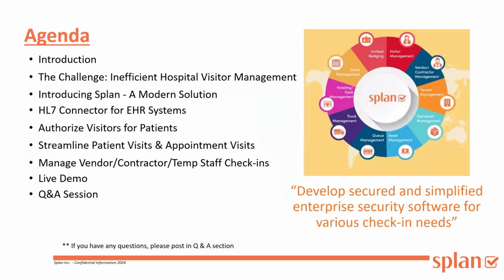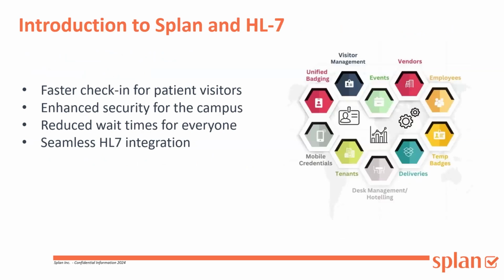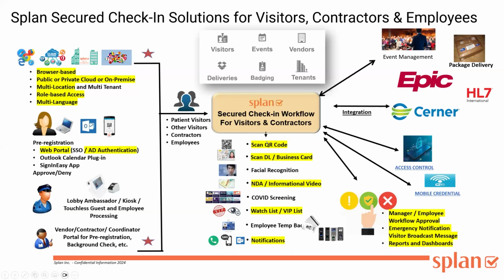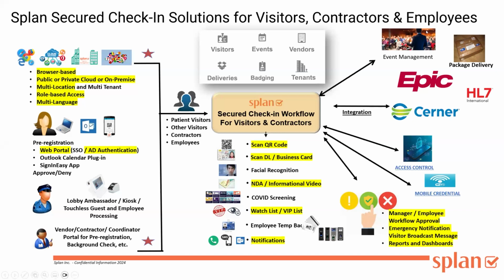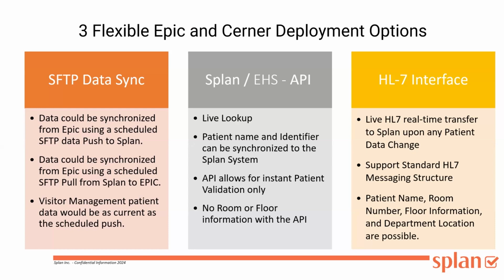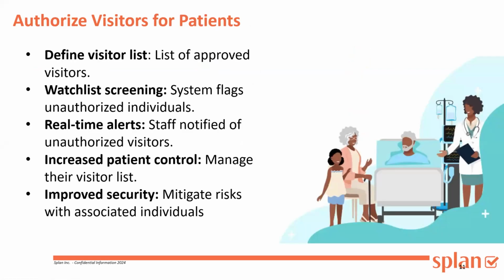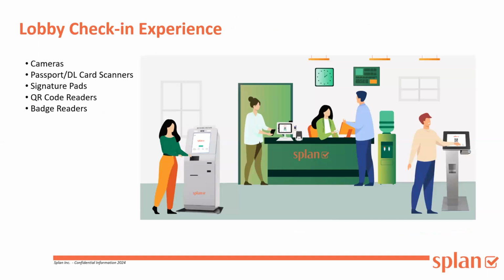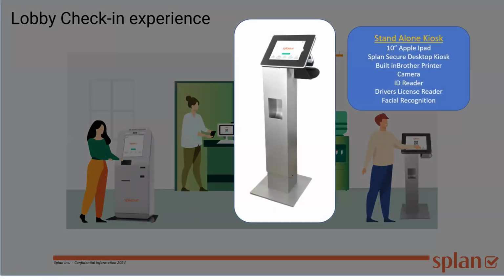Splan Hospital Visitor Management - Streamlining Hospital Security with HL-7 Connector.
Struggling to manage hospital visitor flow and ensure patient safety? This webinar explores how Splan's Visitor Management Solution streamlines visitor registration, optimizes access control, and enhances security for a worry-free environment. Watch now and learn how Splan can empower your hospital!